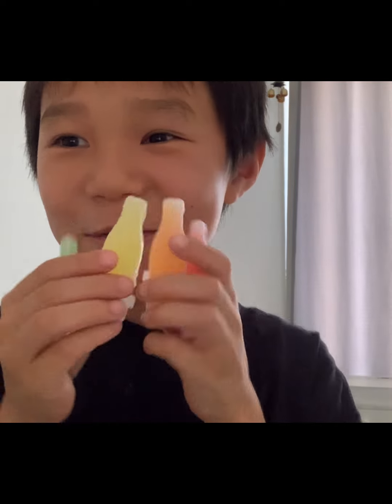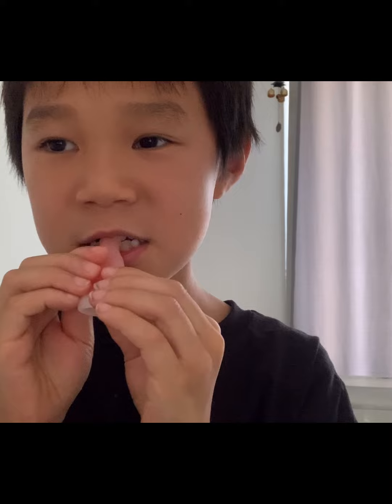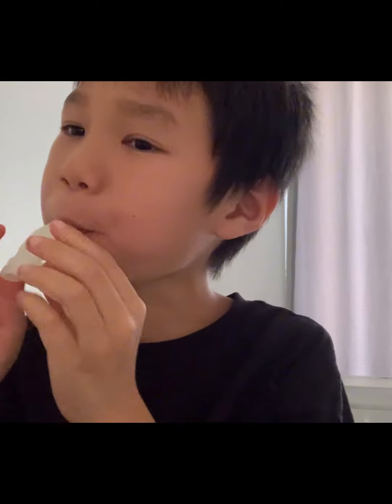Eatign wax bottle